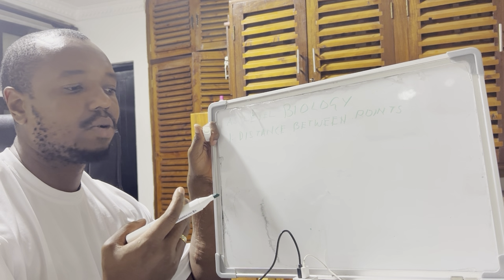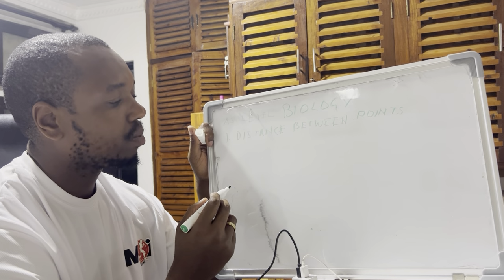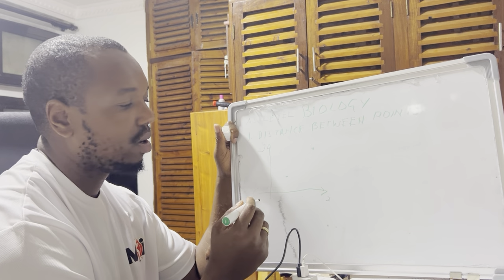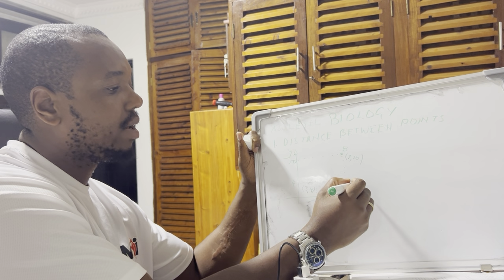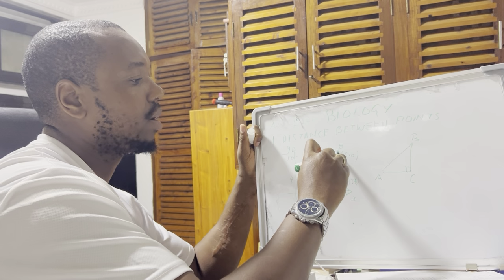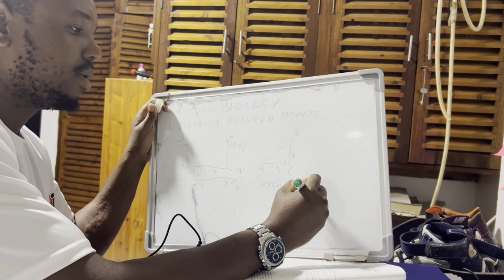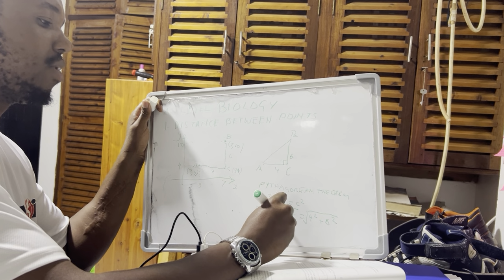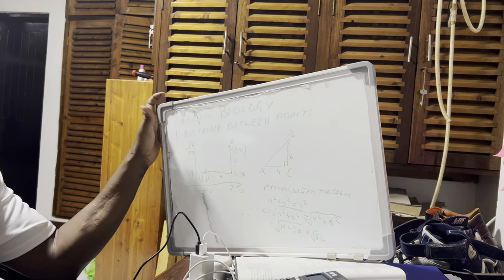Distance between points(as level maths not bio)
This is the first topic called coordinates and lines in the as level sequence of mathematics for a levels. Drop some comments if you want specific material covered. Ill be coming through with more.